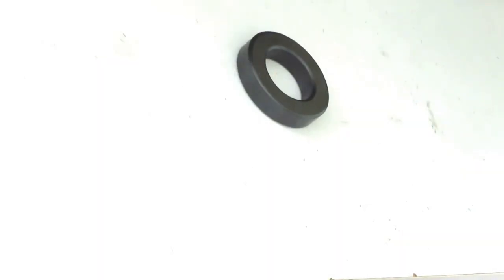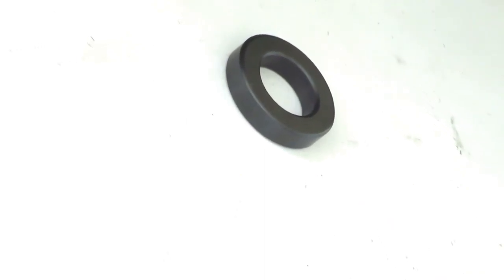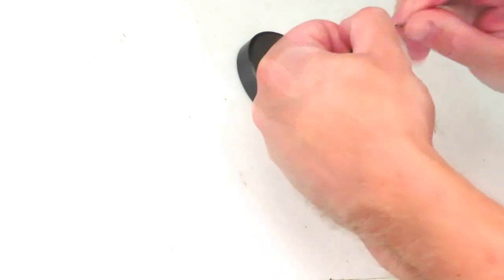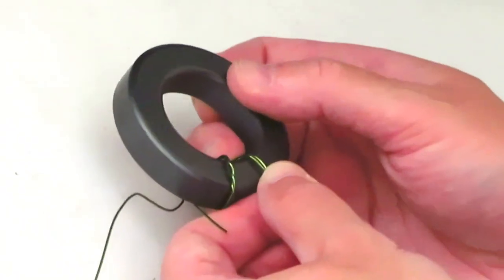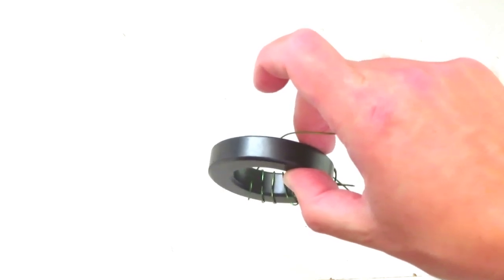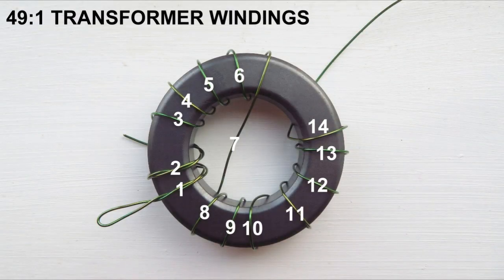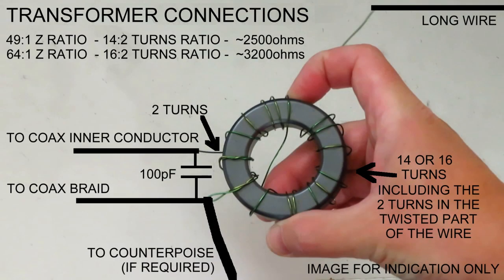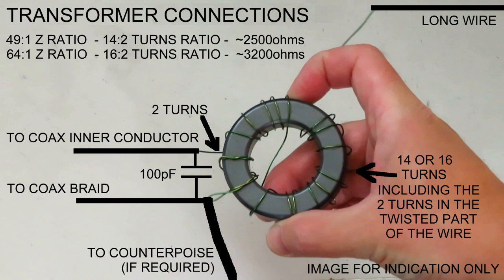49:1 and 64:1 Transformers for EFHW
Here is a short video which attempts to demystify the 49:1 and 64:1 impedance matching transformers used with end-fed half-wave (EFHW) antennas.

Images and video of the toroid, wire and turns are for indication only and attention must be paid to the narration which explains how to form the turns on the ring and the number of turns required.